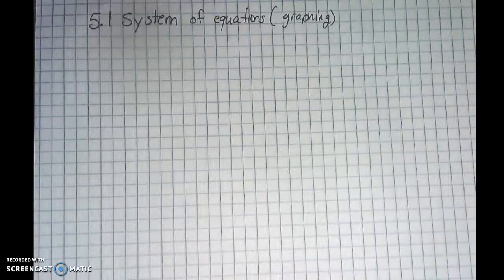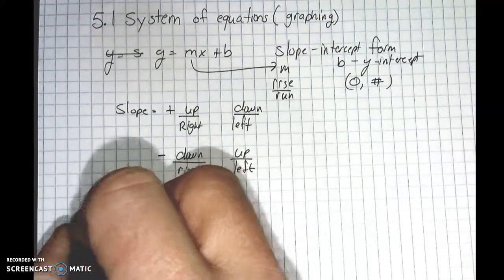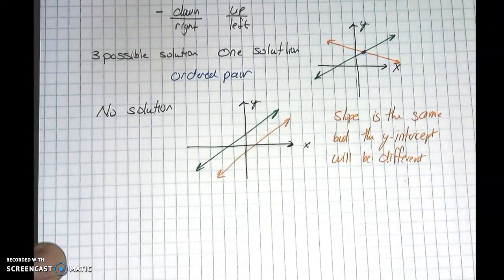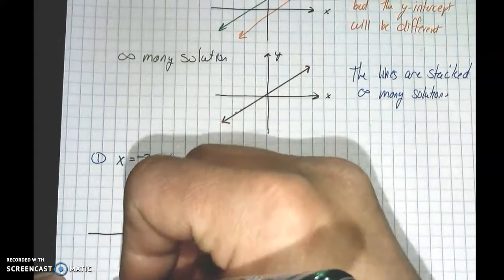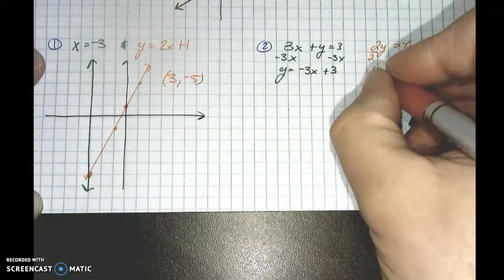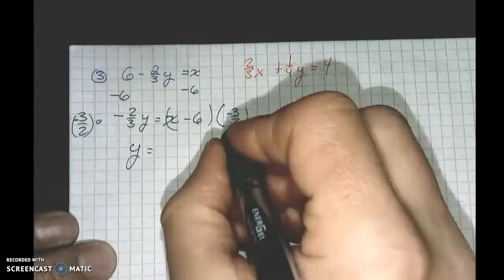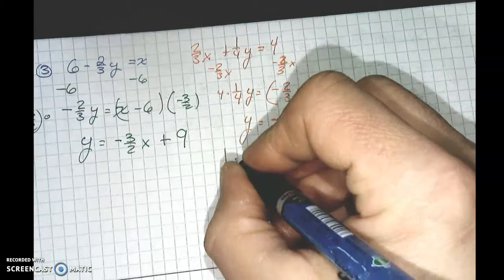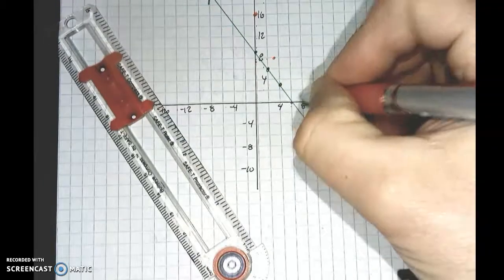Algebra 2 System of equations graphing